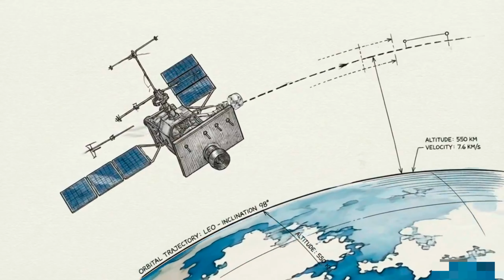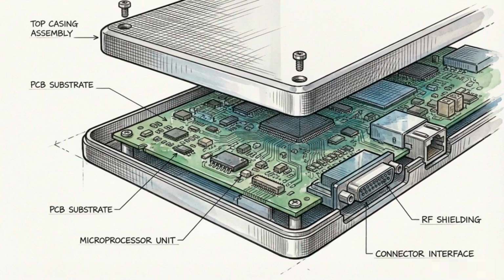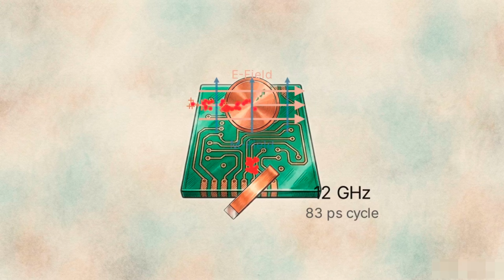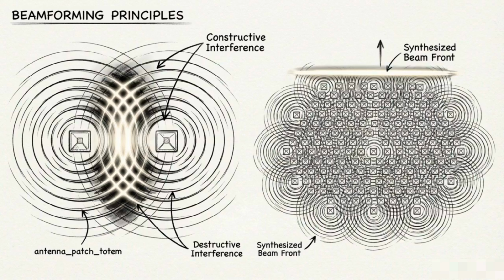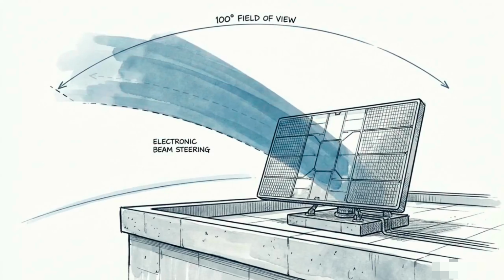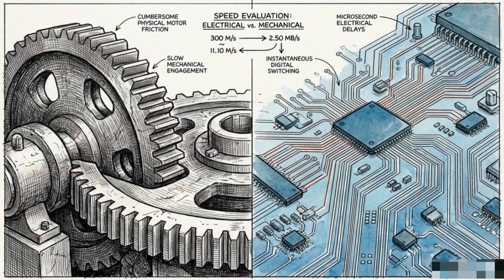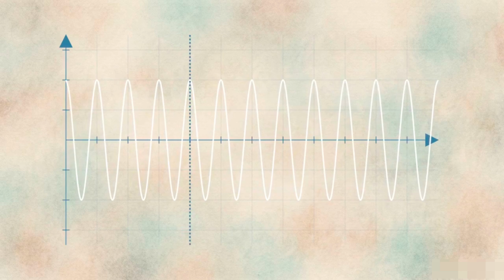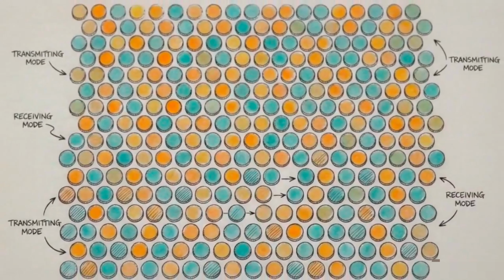How Starlink Internet Actually Works 🚀 (Explained in 7 Minutes)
Internet from space sounds crazy… but it’s real. 🚀
In this video, we break down how Starlink satellite internet works — from your home dish to satellites orbiting Earth at 550 km.
Learn how SpaceX uses advanced technologies like phased array antennas, beamforming, and low Earth orbit satellites to deliver high-speed internet anywhere in the world.
👉 Perfect for:
Tech enthusiasts
Students
Anyone curious about the future of internet
💡 Topics Covered:
How Starlink works
Satellite internet vs traditional internet
Beamforming explained
Why Starlink is faster